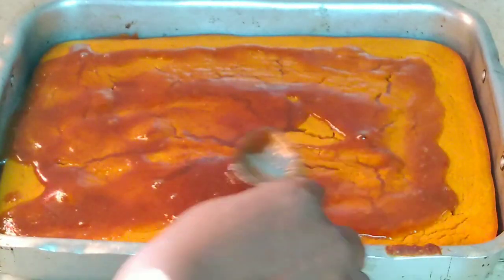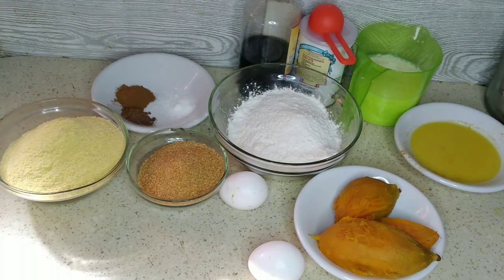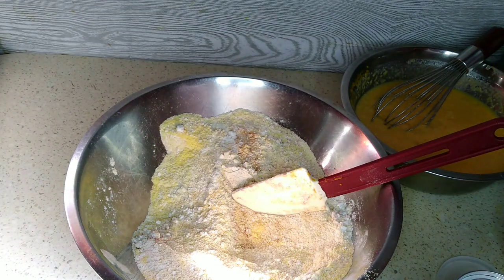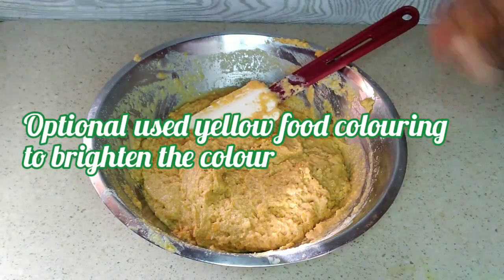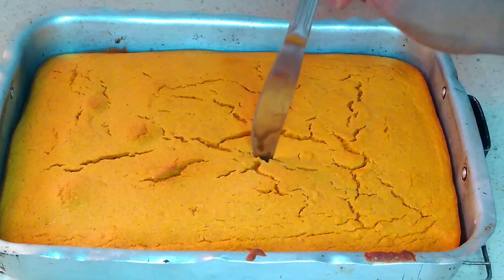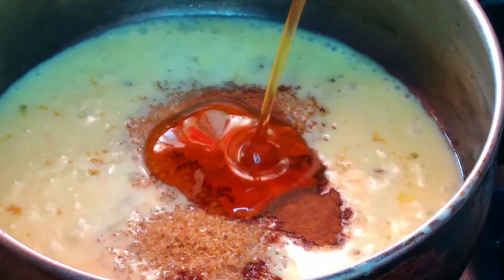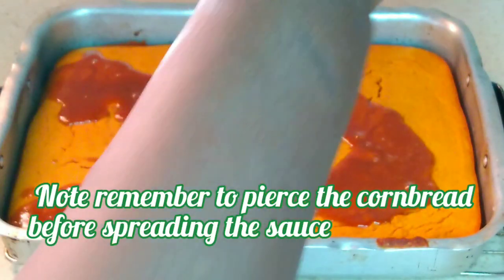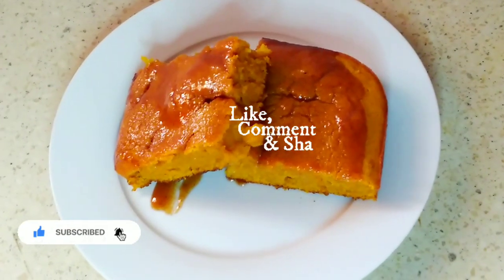Easy Sweet Potato Cornbread//Homemade Cornbread//Thanksgiving Recipe//Sweet Potato Cornbread Recipe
Easy Sweet Potato Cornbread for thanksgiving

Welcome back to another video today am baking a must have thanksgiving side dish or dessert this is easy to make in just a few steps so please like share comment and do subscribe for more.

Things Needed
Dry Ingredients
Cornmeal
Flour
Brown sugar
Salt
Cinnamon Powder
Nutmeg

Wet Ingredients
Buttermilk
Melted Butter
Vanilla
Eggs
Sweet Potato